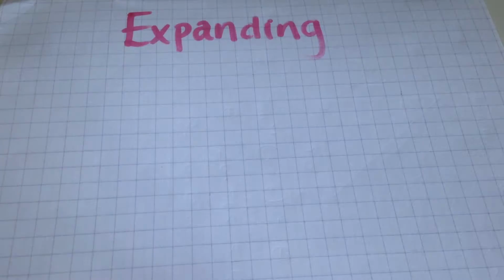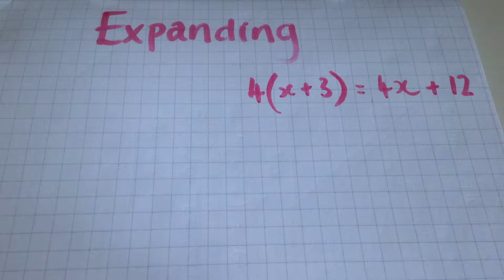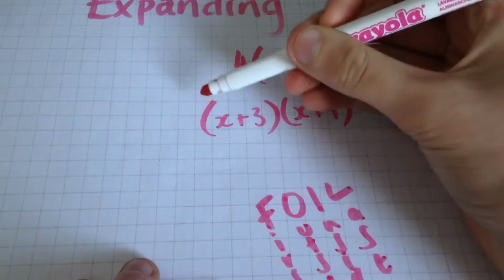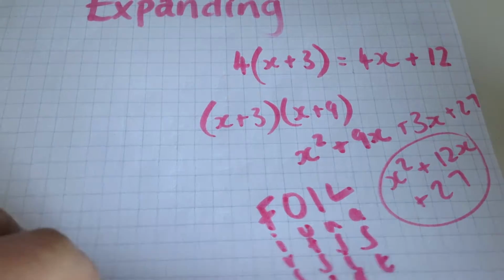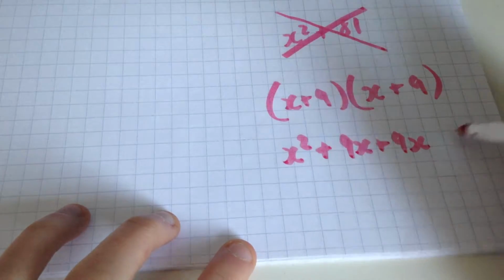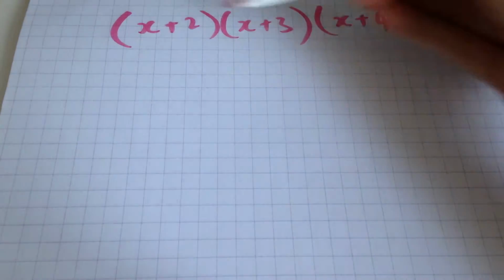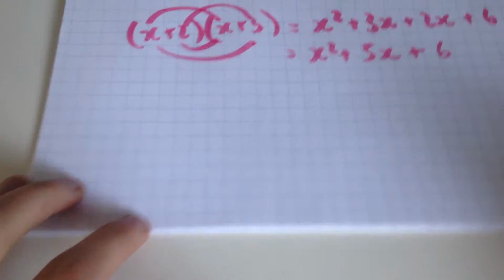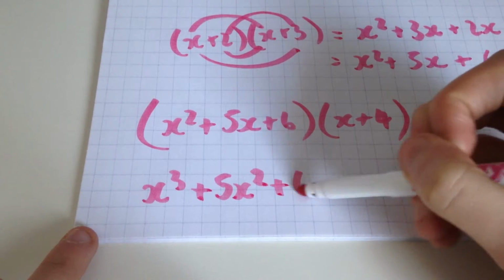Expanding Brackets Help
Miss Achieve's Maths tutorial on Expanding Brackets! One, two and three bracket expanding!